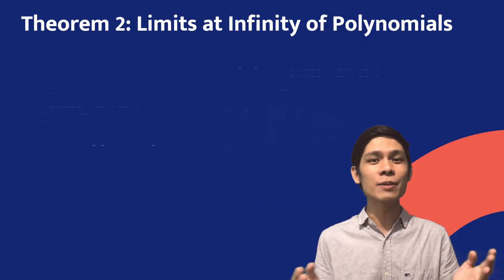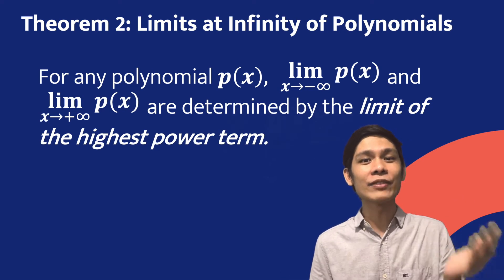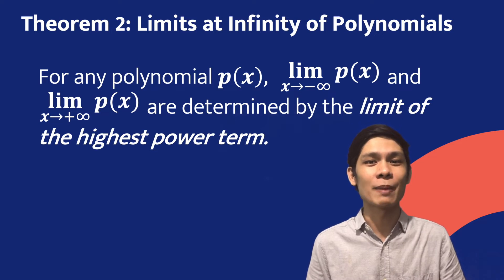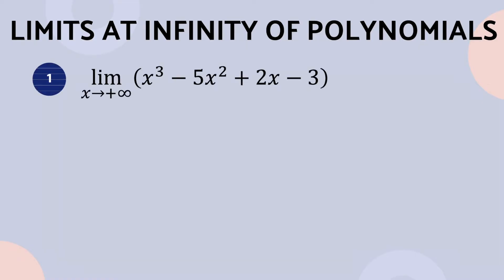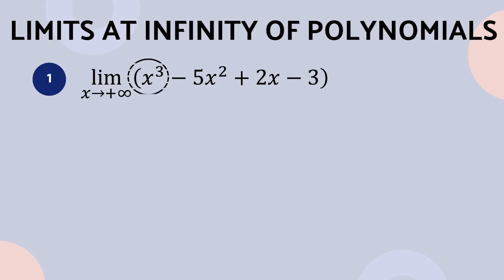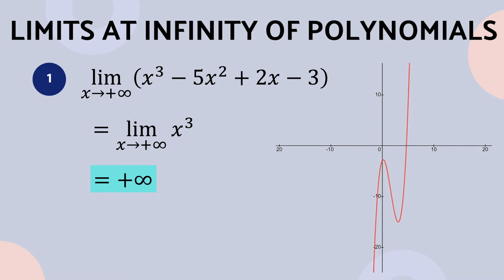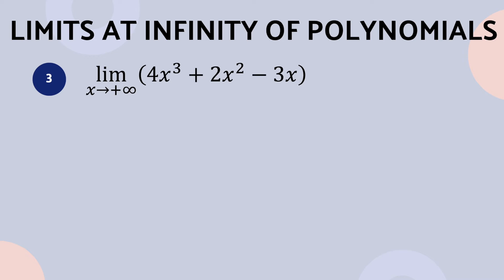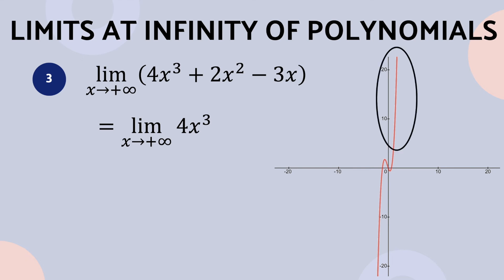Limits at Infinity (Theorem 2)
This video is about the second theorem on Limits at Infinity of Polynomials. Before watching this video, check the video on Limits at Infinity Using Graphs and Limits at Infinity (Theorem 2).